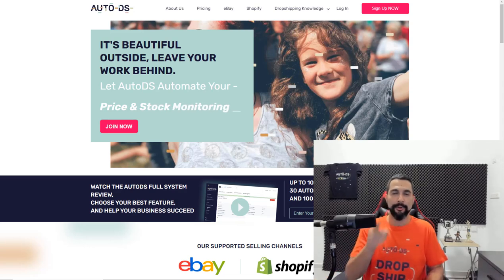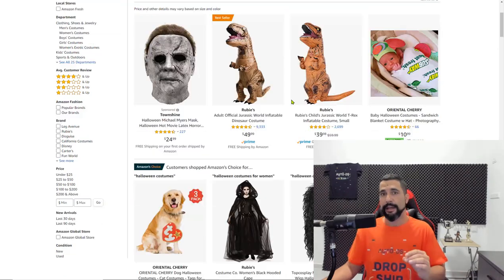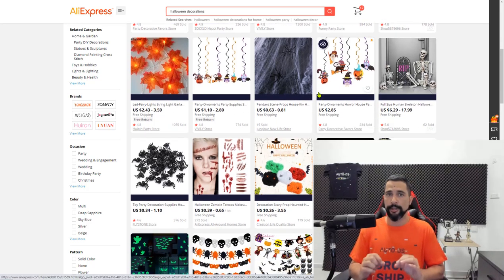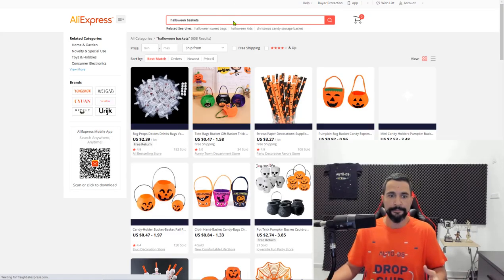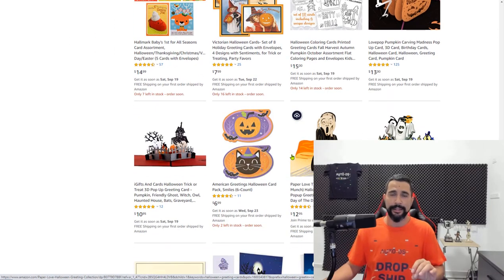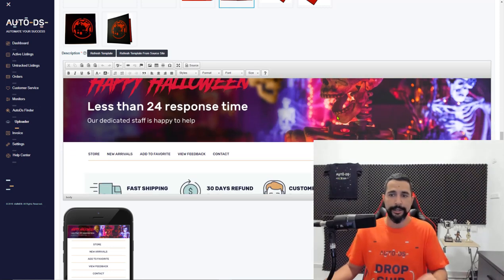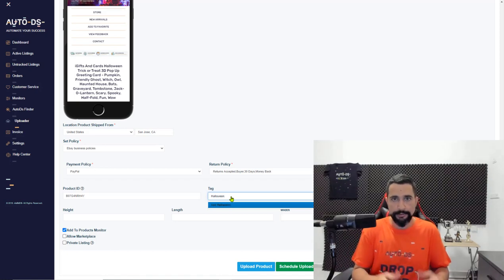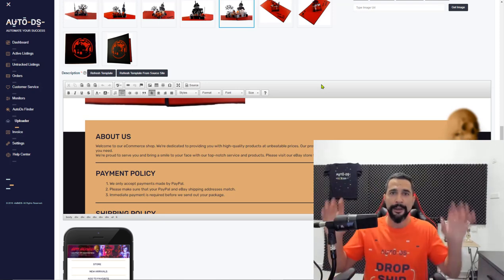The Top Halloween Products To Sell On Your Dropshipping Store In Q4 2020 (Holiday Season Tips)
The Halloween holiday is celebrated each year on October 31, where participants would wear costumes and light bonfires to ward off ghosts. Pretty spooky!

Read The Full Updated Article About The Top Halloween Products To Sell On Your Dropshipping Store In 2021:

In this video, we will share with you the hottest and most trending Halloween products to sell during Q4 to crush it this year.

Plus, in this video, you will learn how to get a special Halloween template to have a unique look and stand out from the competition and take your dropshipping business to the next level during the Q4 season!